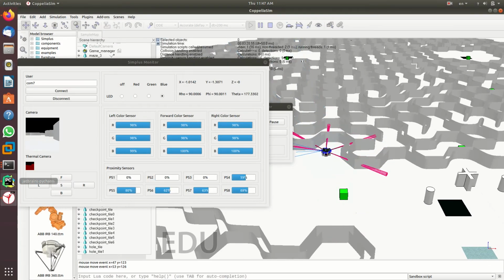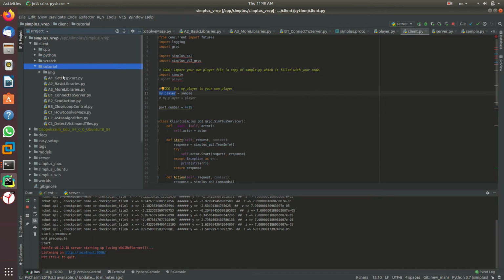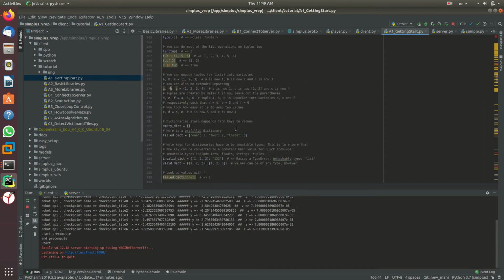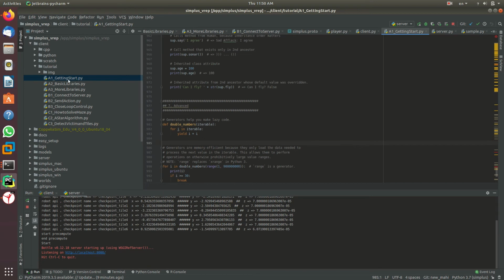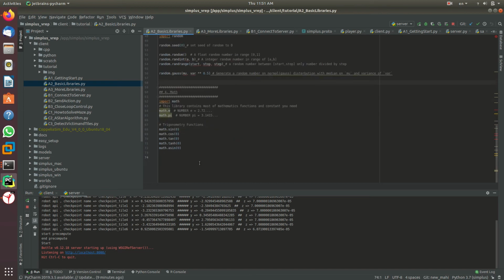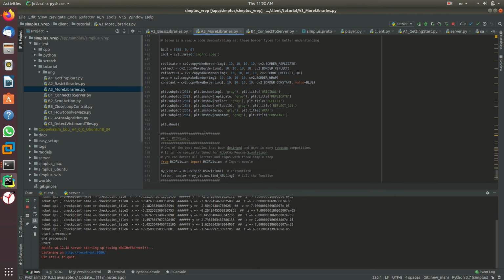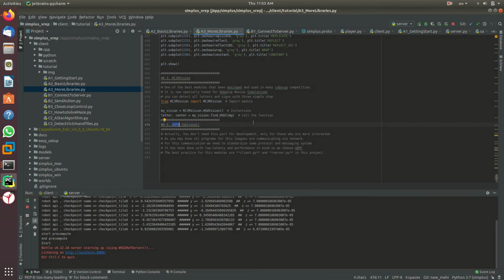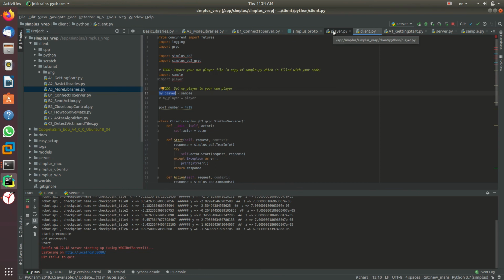Simplus Tutorial: PART3 - Introduction to Python